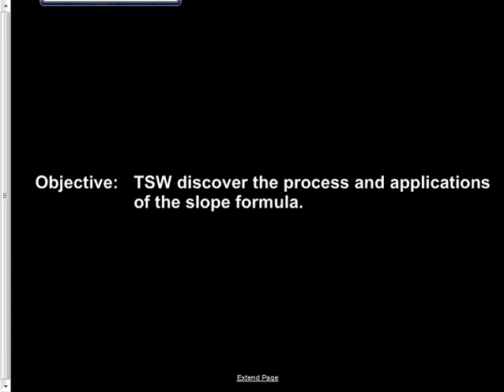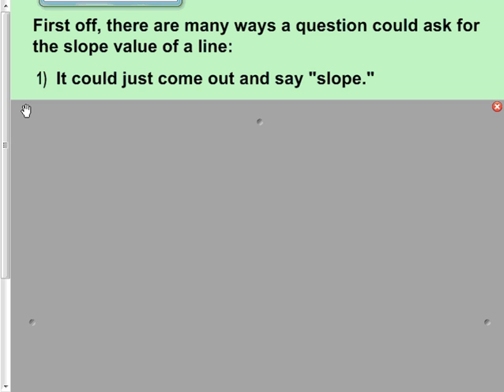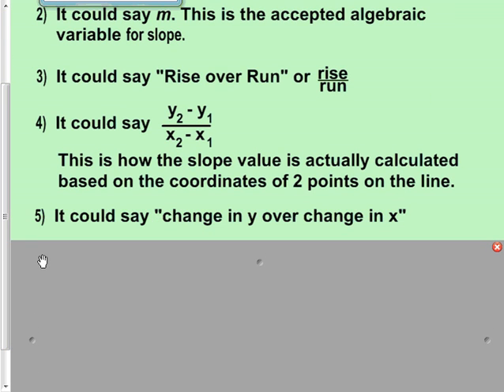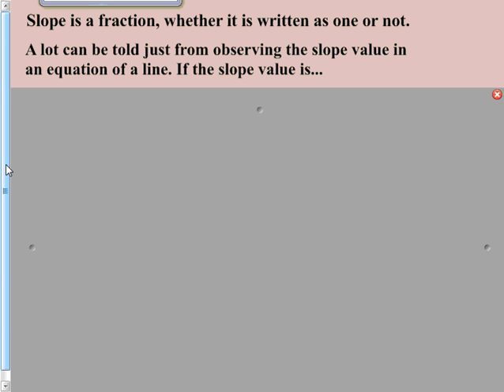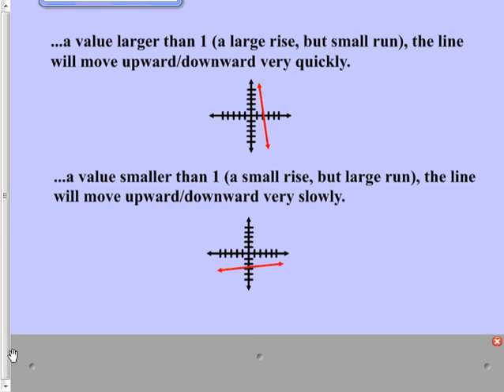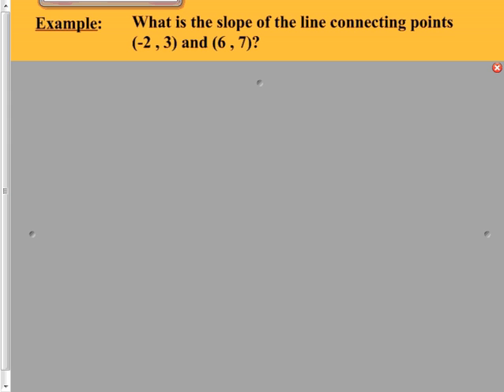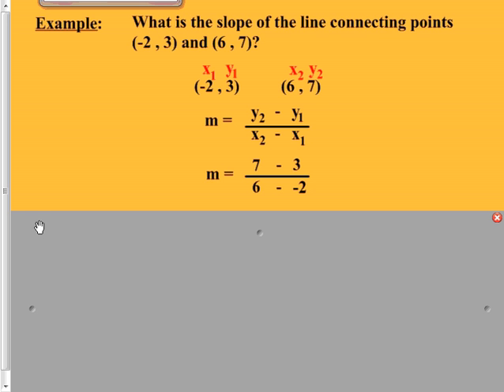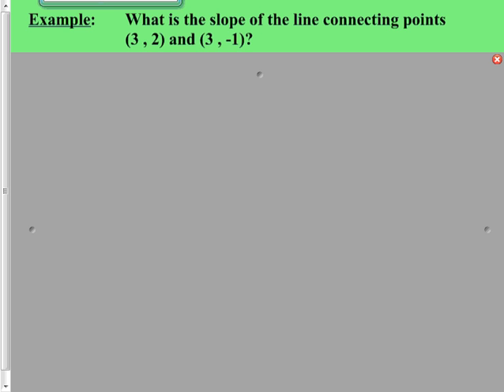A2 101513 Slope